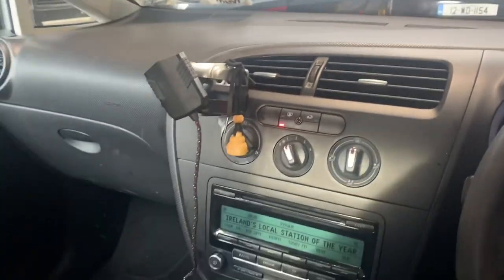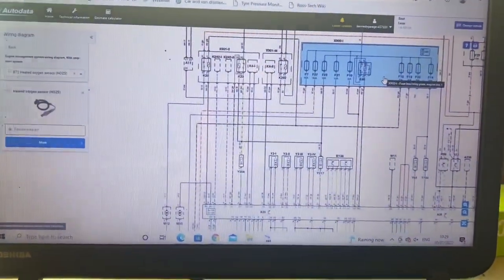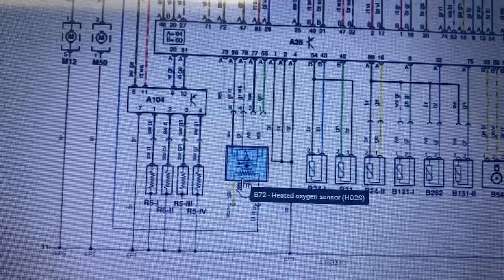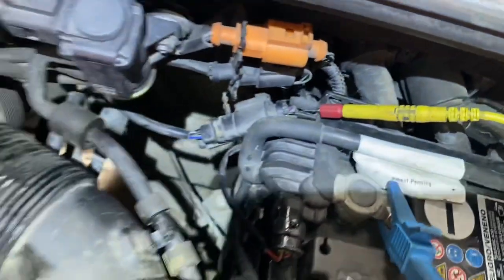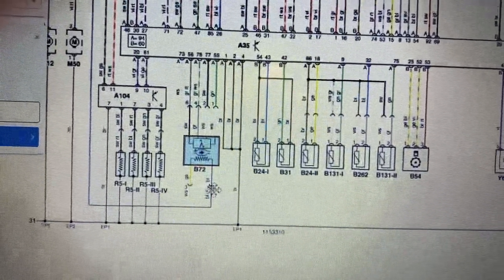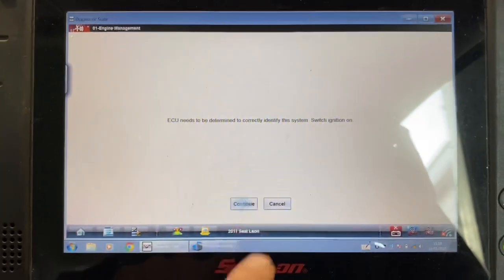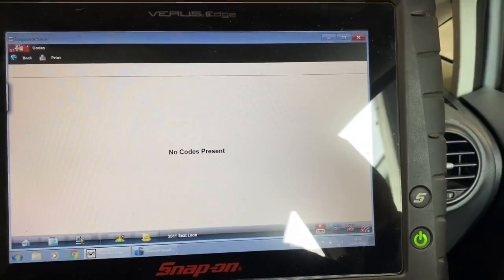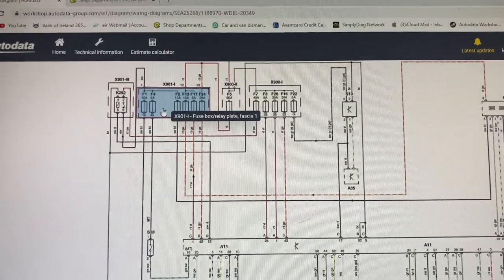Seat Leon, check engine light on & P0030 fault code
Circuit testing & fault finding